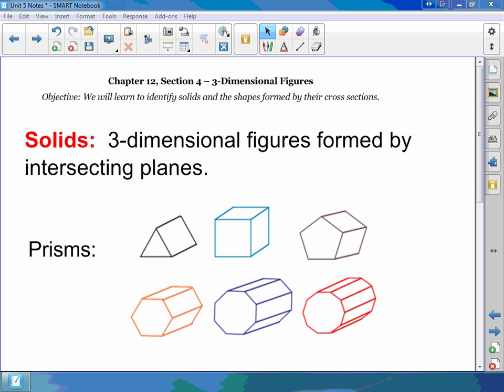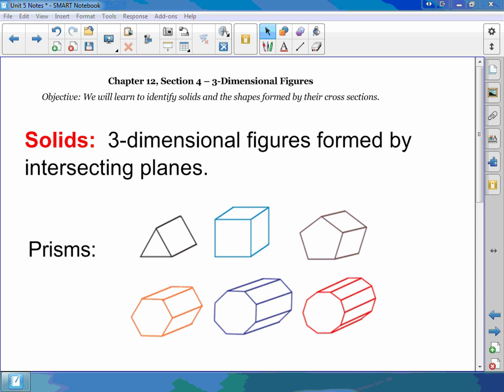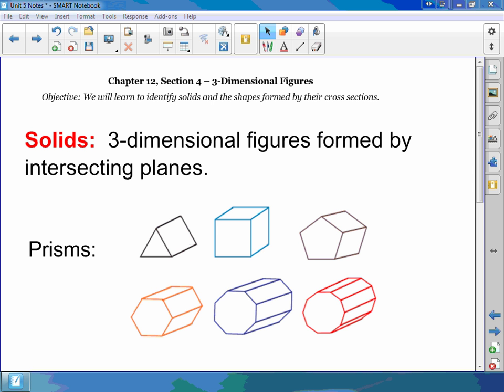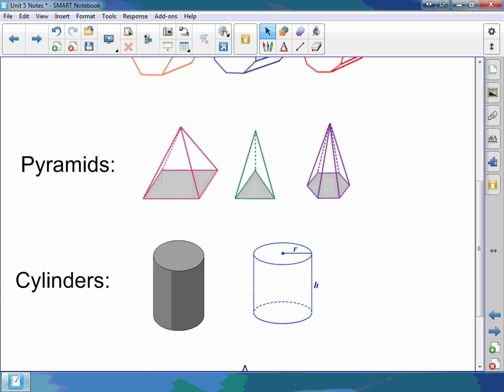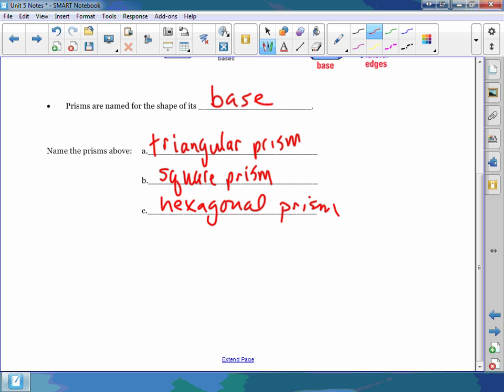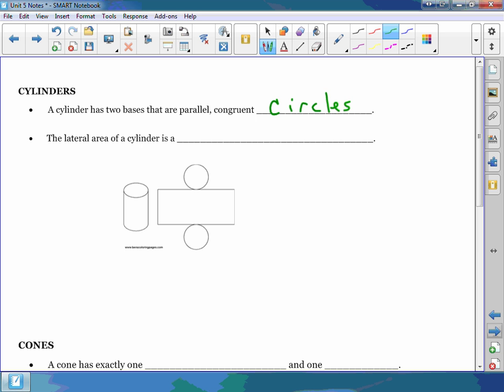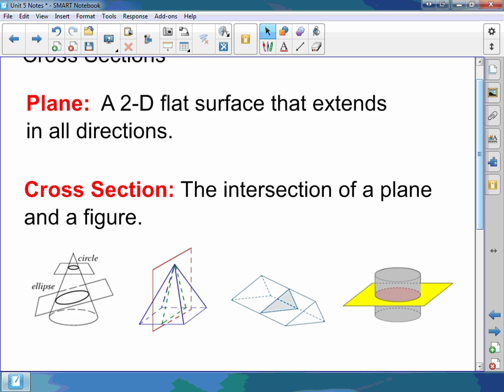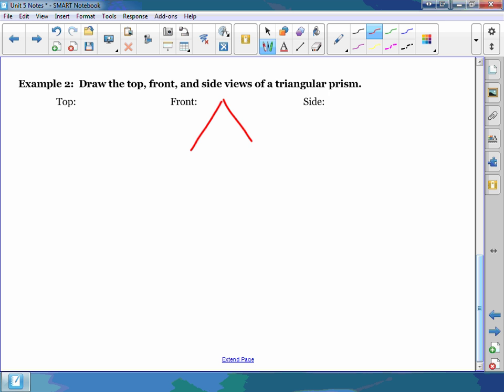Chapter 12 Section 4 Solids